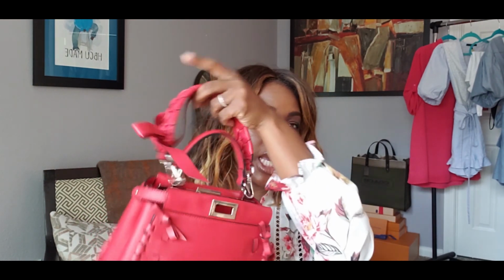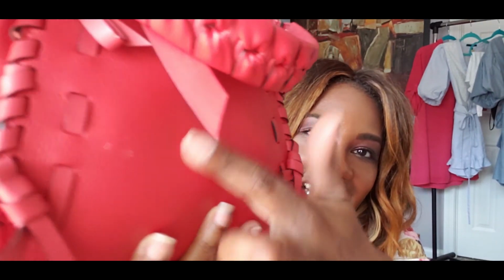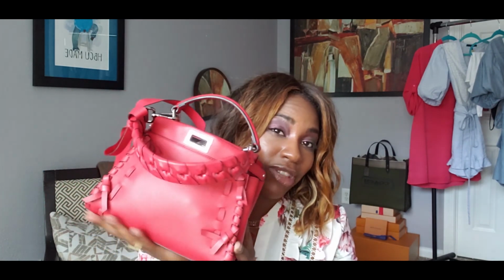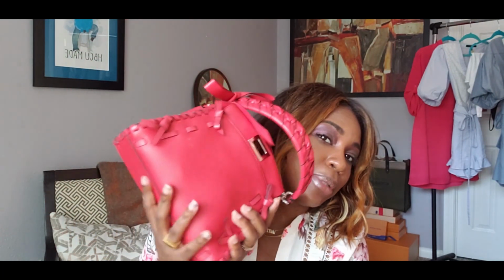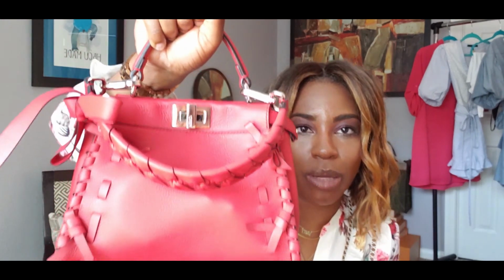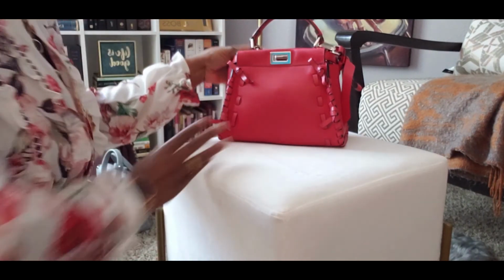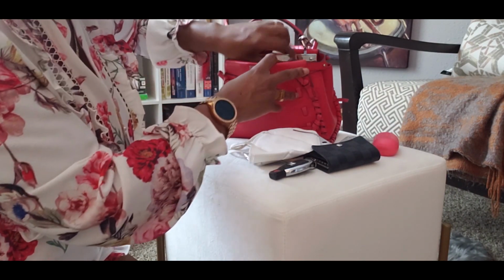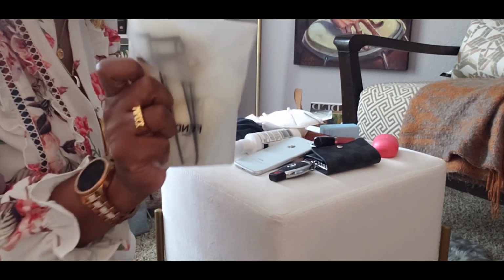Fendi Mini Peakaboo// 1 yr Wear and Tear PLUS What Fits in My Mini Bag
Welcome to my world...TODAY! I am showing you what I am into...Today... that makes me better, life easier, and my experience sweeter. Thanks for hanging out with the GirlBossBeauty community. Thanks to you all for your continuous support. fendi luxuryhandbags fendipeakaboo StacyElaineToday

All products were purchased with my own coins and all opinions are mine alone. Like a BOSS.